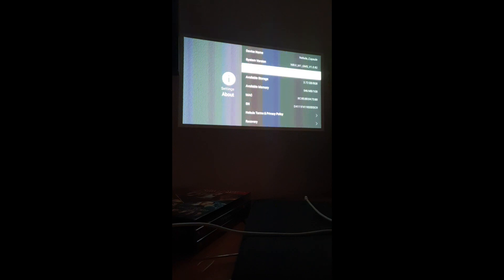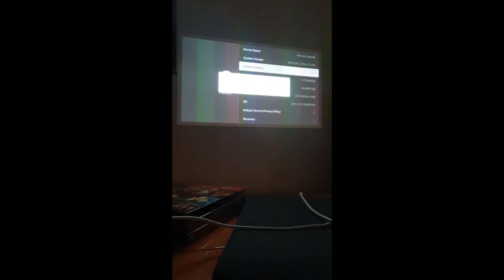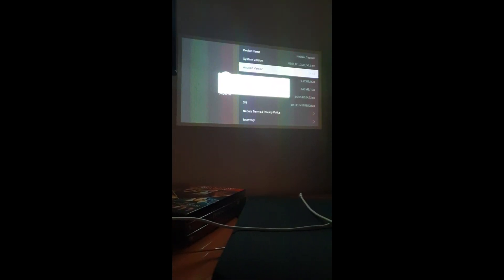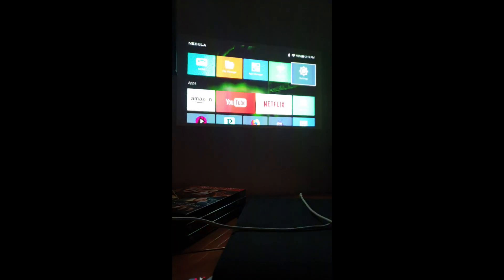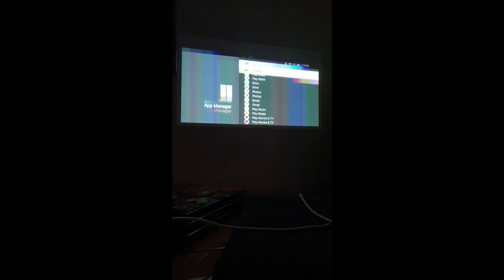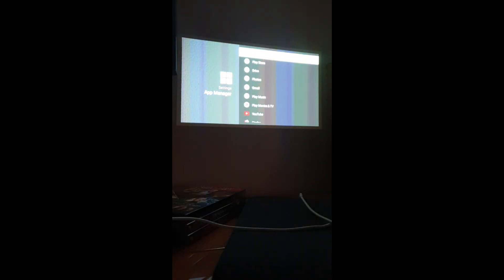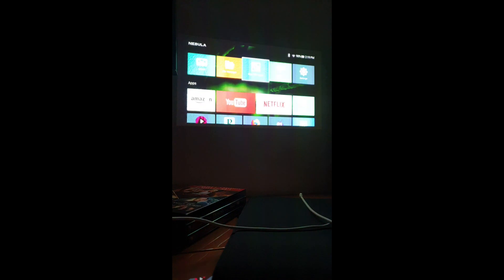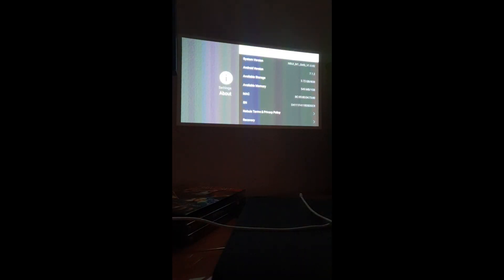Fix Nebula Projector Google Play Services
NEBULA Projector password is "gmstest3333"